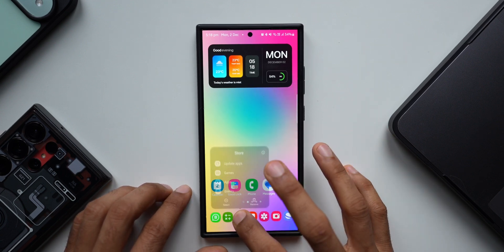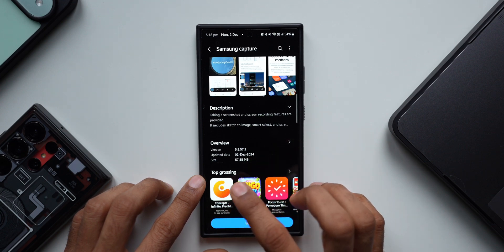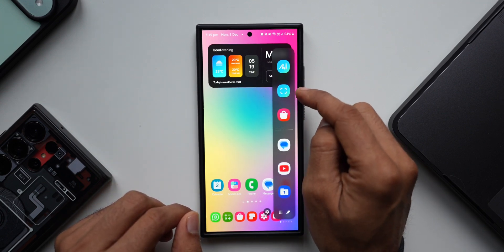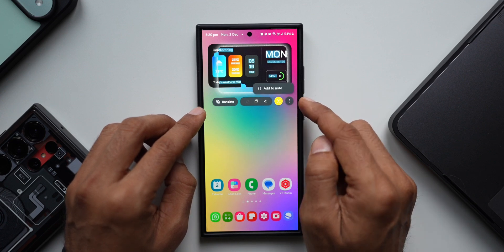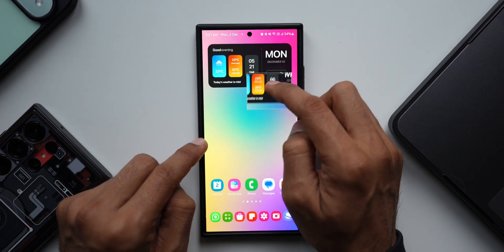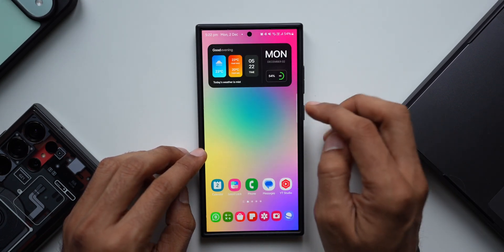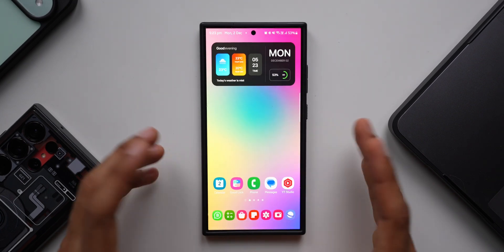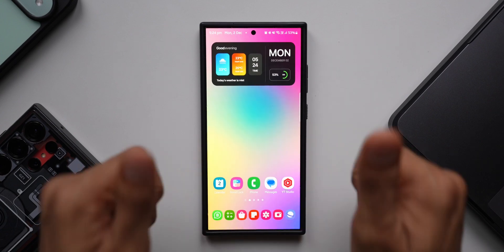Powerful Samsung App Gets New Update ! What's NEW ?